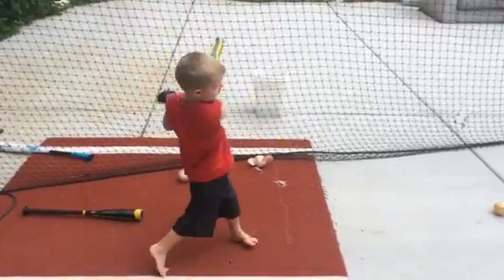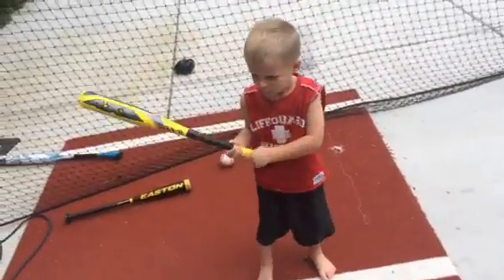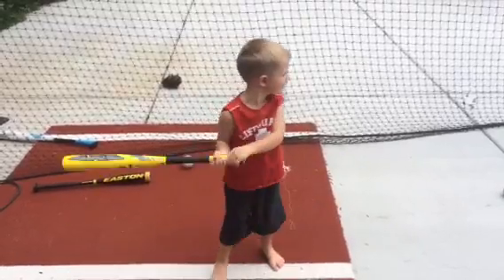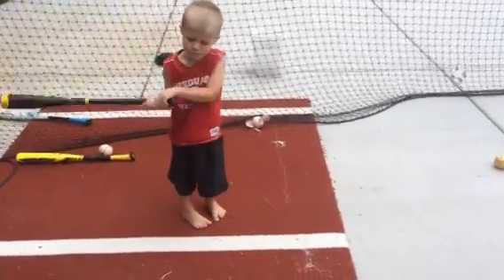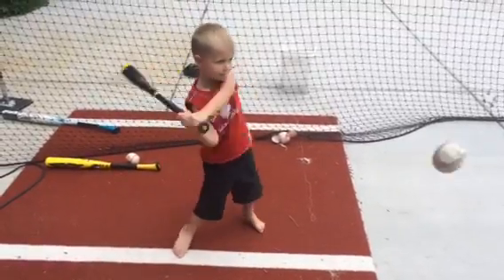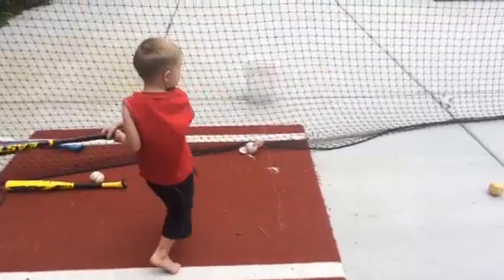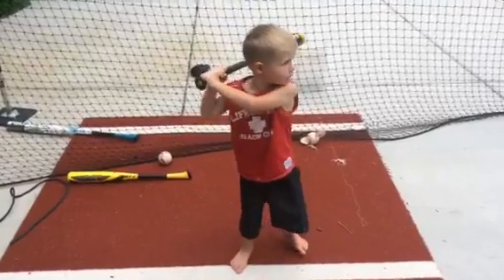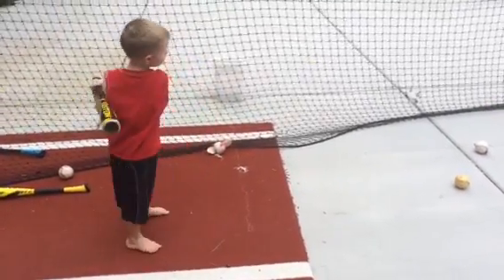Hitting with the Lightest Tee Ball Bat EVER: 3 year old BP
The lightest T-ball bat in the Easton S3. The asymmetric that handle in the Axe phenom.